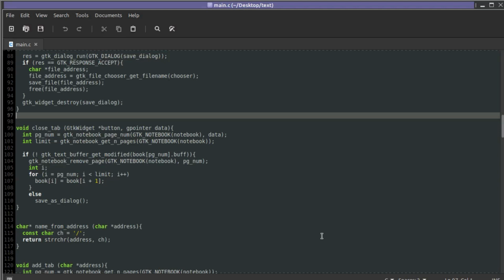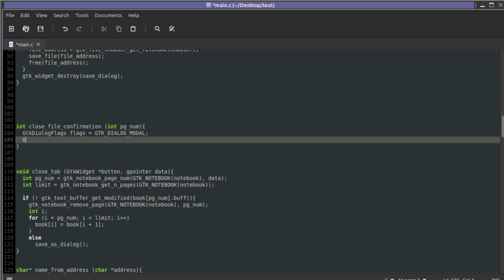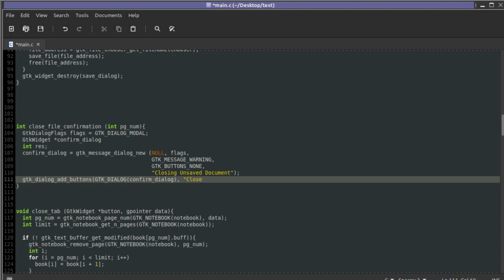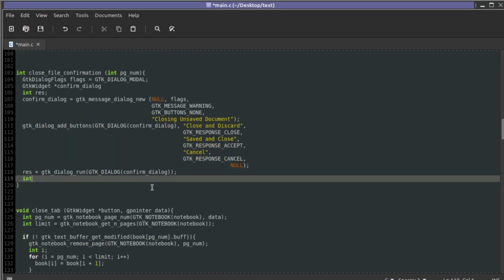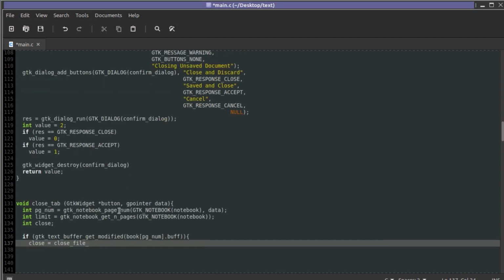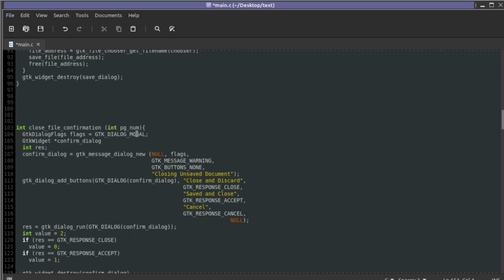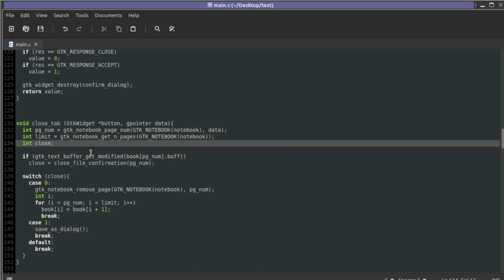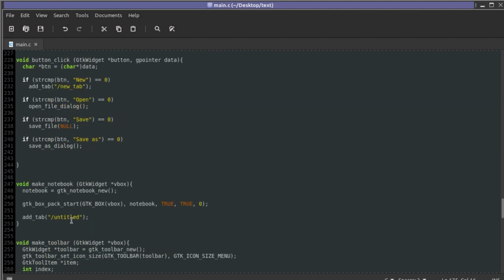GTK GUI in C close unsaved tabs dialog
putting in a GTK message dialog to handel unsaved tabs